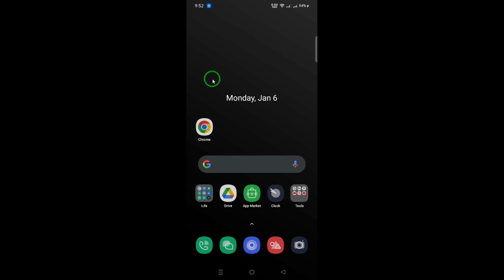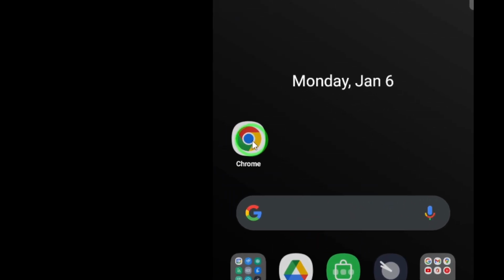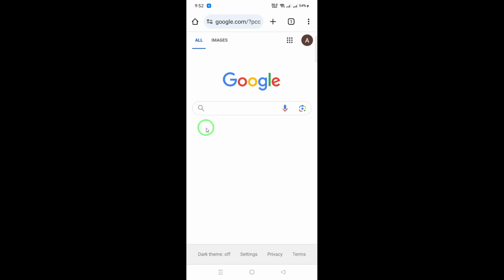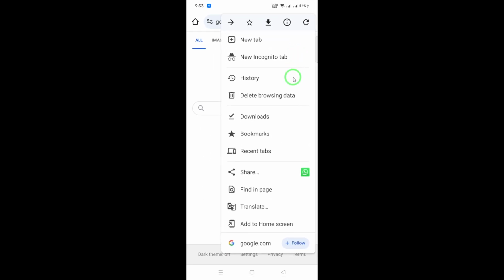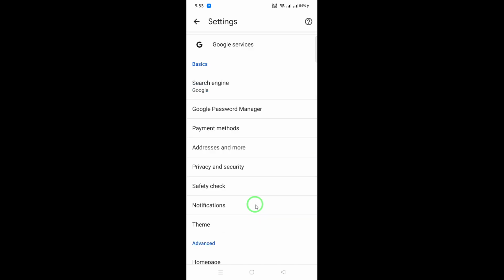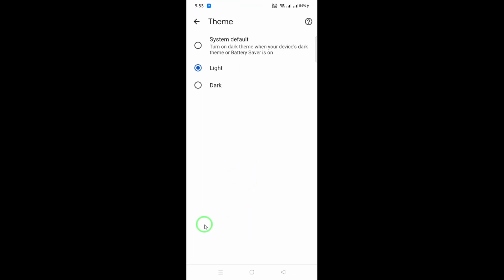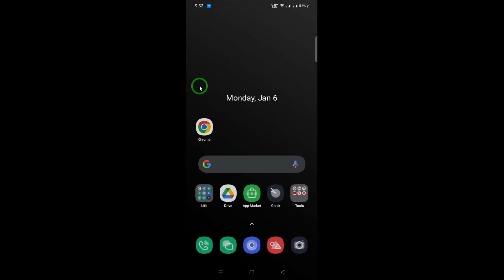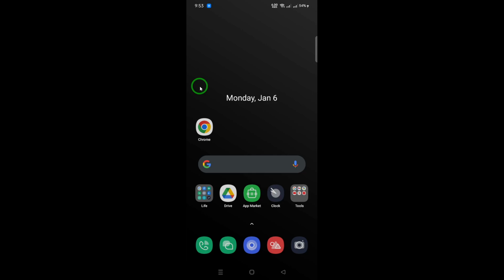How To Disable Light Mode On Google Chrome (Updated)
Learn how to disable Light Mode on Google Chrome with this updated guide. Follow these simple steps to switch your browser to Dark Mode for a more comfortable browsing experience.

1. Open Chrome Browser

2. Click on the three dots at the top right corner of the browser

3. Scroll down to Settings

4. Enter to Theme

5. Choose Dark

Chapters:
00:00 Intro
00:12 Soultion
01:05 Outro